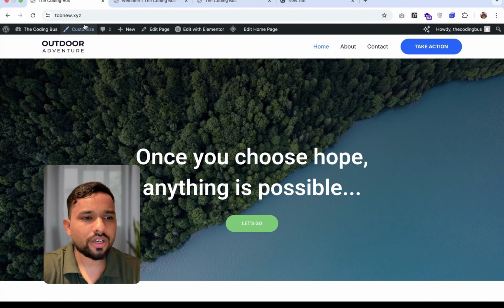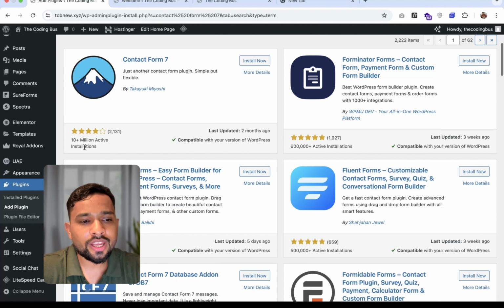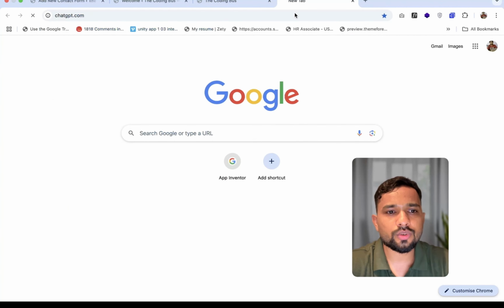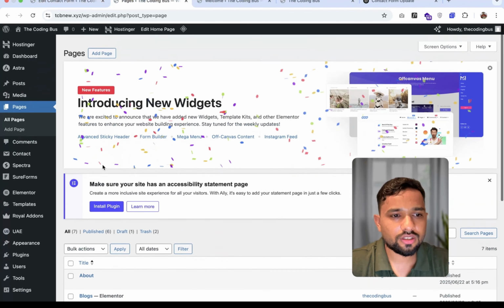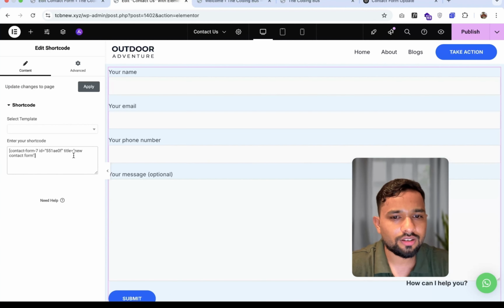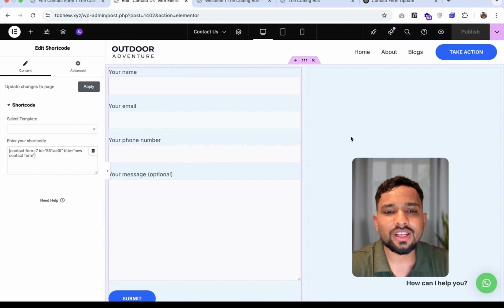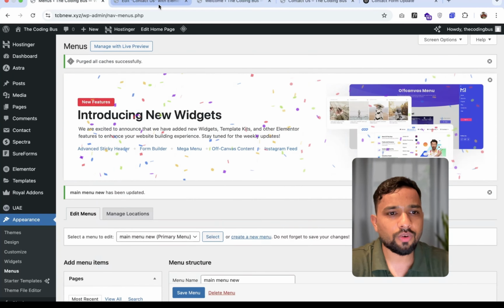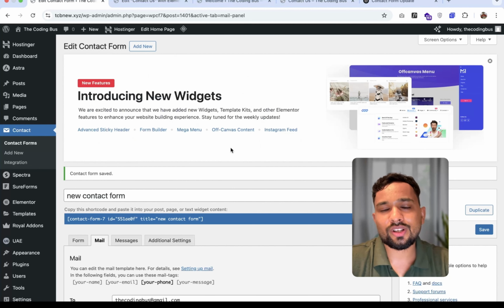WordPress Day 15: Add a Contact Form to Your WordPress Website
Hello everyone! Today's lesson of our WordPress Course for Beginners is all about the contact form. A contact form is one of the most important aspects of any website.

We will follow the process of creating and adding a contact form to your WordPress site step-by-step. You will learn to install the correct plugin and simply create your contact form fields, then finally add the contact form to your web pages.

This tutorial has been made for beginners and therefore requires no coding knowledge. Once this lesson is completed, you will have a contact form on your website, which will allow you to stay in touch with your visitors and will make your website look professional and user friendly.

Don't forget to keep going through the course day by day as each lesson connects with the last in order to help you create a fully functional WordPress website.